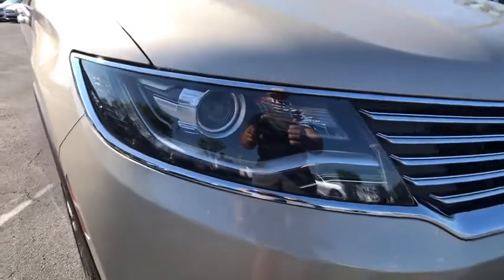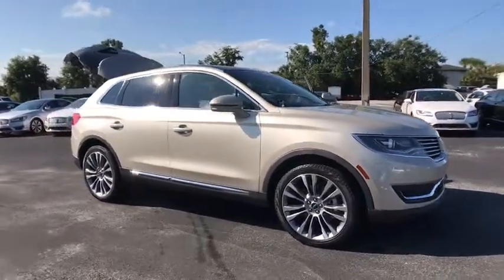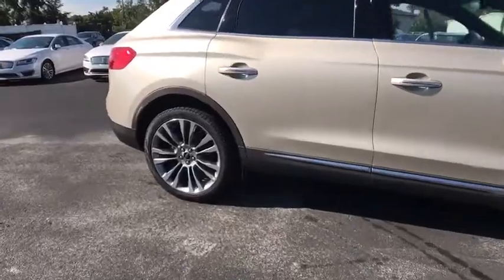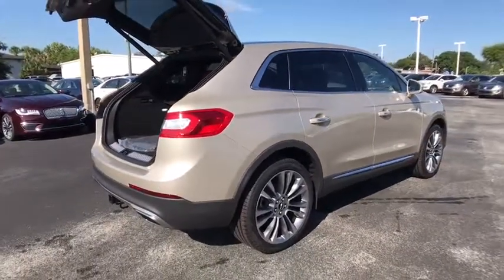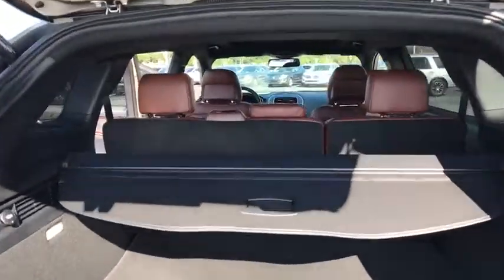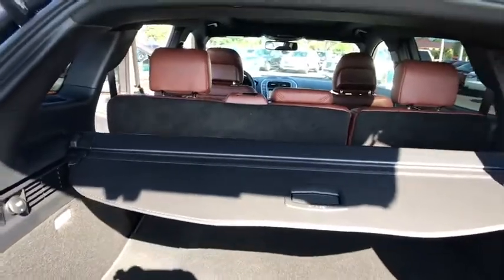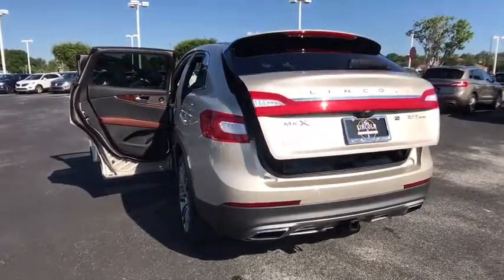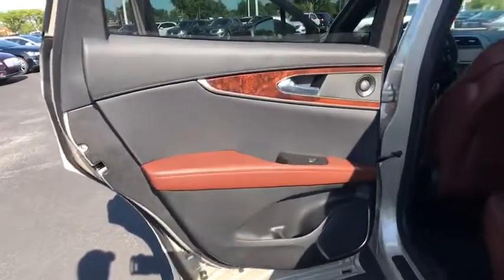2017 Lincoln MKX Orlando, Winter Park, Windermere, The Villages, Deland, FL XHBL44334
New 2017 Lincoln MKX
2017 Lincoln MKX  - Stock#: XHBL44334 - VIN#: 2LMPJ8LP8HBL44334

Parks Lincoln
3505 US-17

ENHANCED SECURITY PACKAGE  -inc: perimeter alarm  secondary horn  vehicle inclination sensor and enhanced valet mode  Lockable Interior Storage,LINCOLN MKX CLIMATE PACKAGE  -inc: Heated Steering Wheel  Windshield Wiper De-Icer  Heated Rear Seats  Automatic Rain-Sensing Wipers  Auto High-Beam Headlamps,PALLADIUM WHITE GOLD METALLIC,EQUIPMENT GROUP 102A,TERRACOTTA  PREM LTHR-TRIMMED HEATED/COOLED BUCKET SEATS (BT)  -inc: micro perforation  10-way power driver/passenger seat w/2-way power lumbar  driver memory and 4-way manual adjustable front headrests,RADIO: REVEL AUDIO SYSTEM W/13 SPEAKERS & HD  -inc: subwoofer  auxiliary input jack and Sirius Satellite Radio (48 contiguous states) w/6-month prepaid subscription  Service not available in AK/HI,ENGINE: 2.7L GTDI V6  -inc: Wheels: 20 Premium Painted Aluminum w/10 Spokes Bright machined  3.39 Axle Ratio,CARGO UTILITY PACKAGE  -inc: cargo compartment w/reversible mat  Molded Plastic Storage Bins  spare tire vanity cover under cargo floor  Rear Cargo Management System  liftgate scuff plate  cargo net and 2 chrome cargo tie-down hooks  Interior Cargo Cover  Power Converter 110V Outlet,CLASS II TRAILER TOW PACKAGE (3500 LBS)  -inc: trailer sway control,WHEELS: 21 PREMIUM PAINTED ALUMINUM  -inc: Bright machined  Tires: 21 All-Season,TRANSMISSION: 6 SPEED AUTOMATIC,All Wheel Drive,Active Suspension,Power Steering,ABS,4-Wheel Disc Brakes,Brake Assist,Aluminum Wheels,Tires - Front Performance,Tires - Rear Performance,Temporary Spare Tire,Sun/Moonroof,Generic Sun/Moonroof,Dual Moonroof,Heated Mirrors,Power Mirror(s),Integrated Turn Signal Mirrors,Power Folding Mirrors,Rear Defrost,Privacy Glass,Intermittent Wipers,Variable Speed Intermittent Wipers,Rear Spoiler,Remote Trunk Release,Power Liftgate,Power Door Locks,Fog Lamps,Daytime Running Lights,HID headlights,Automatic Headlights,AM/FM Stereo,CD Player,Satellite Radio,Auxiliary Audio Input,MP3 Player,Steering Wheel Audio Controls,Telematics,Smart Device Integration,Bluetooth Connection,Pass-Through Rear Seat,Rear Bench Seat,Adjustable Steering Wheel,Trip Computer,Power Windows,Leather Steering Wheel,Keyless Entry,Keyless Start,Hands-Free Liftgate,Universal Garage Door Opener,Cruise Control,Climate Control,Multi-Zone A/C,Woodgrain Interior Trim,Power Driver Seat,Power Passenger Seat,Leather Seats,Bucket Seats,Heated Front Seat(s),Driver Adjustable Lumbar,Passenger Adjustable Lumbar,Seat Memory,Cooled Front Seat(s),Auto-Dimming Rearview Mirror,Driver Vanity Mirror,Passenger Vanity Mirror,Driver Illuminated Vanity Mirror,Passenger Illuminated Visor Mirror,Floor Mats,Mirror Memory,Remote Engine Start,Navigation System,Security System,Engine Immobilizer,Traction Control,Stability Control,Front Side Air Bag,Rear Parking Aid,Blind Spot Monitor,Cross-Traffic Alert,Tire Pressure Monitor,Driver Air Bag,Passenger Air Bag,Front Head Air Bag,Rear Head Air Bag,Passenger Air Bag Sensor,Knee Air Bag,Child Safety Locks,Back-Up Camera